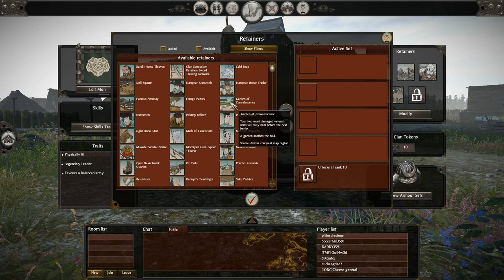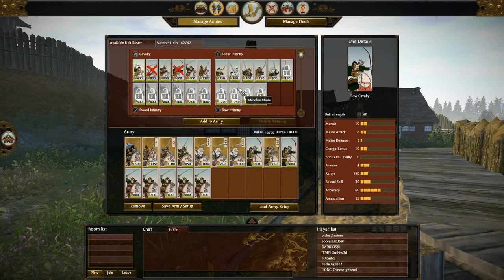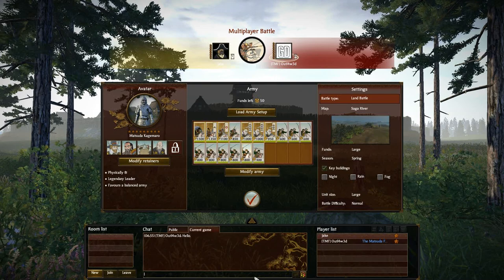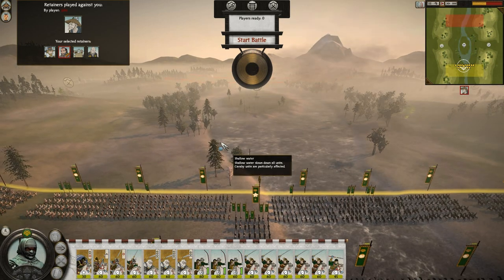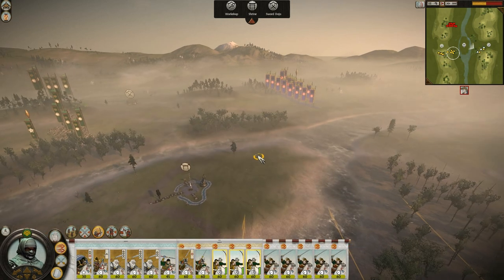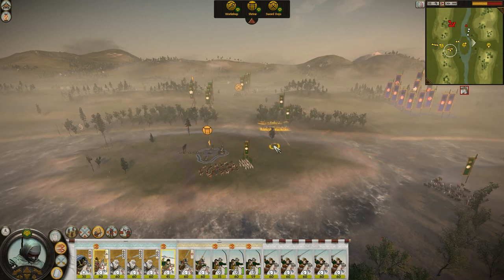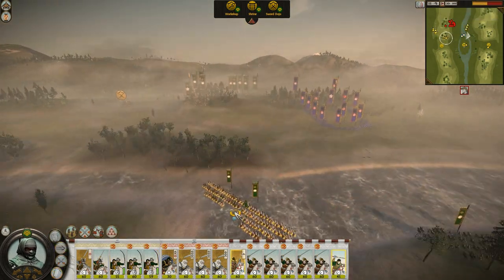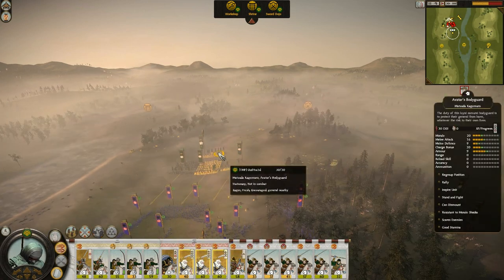TW: Shogun 2 - Avatar Conquest - [LIVE#2] "Mongols"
Full cav armies are actually quite hard to play. In this live commentary my opponent has a lot of spears, but I try to divert his attention and find gaps in his lines.

Also be sure to join the GD Fan page on Steam for easier communication and if you want to play some game together: